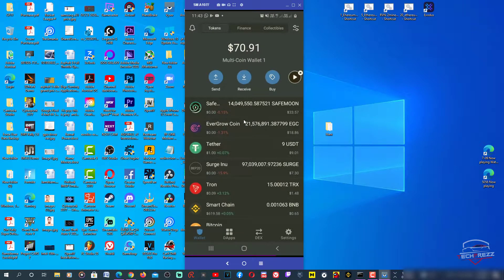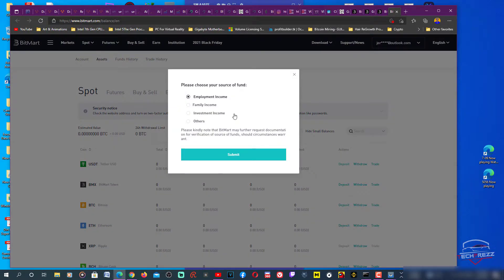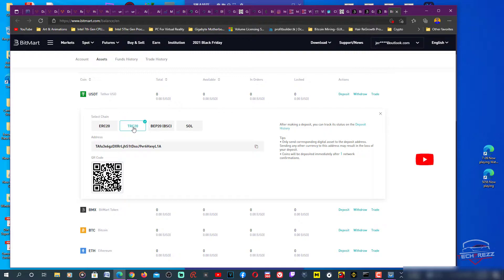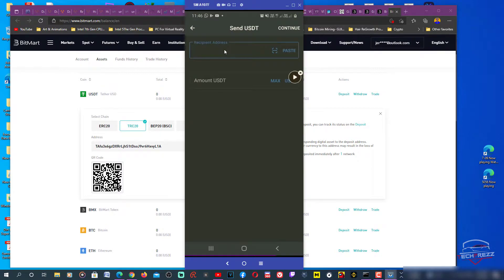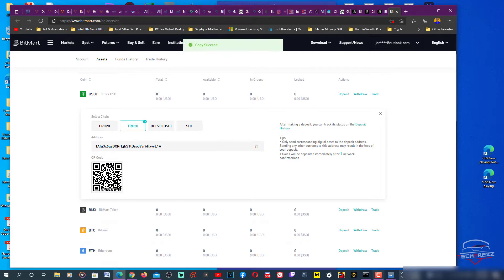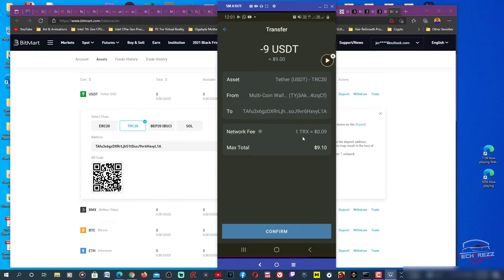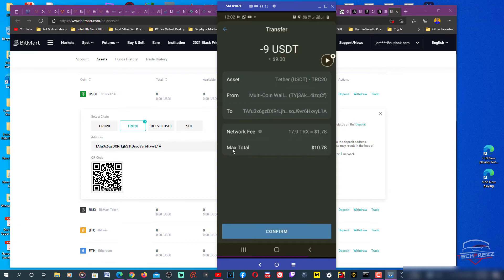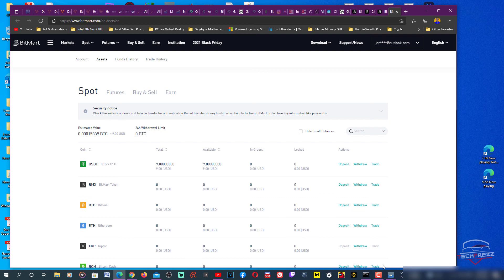How To Transfer Money from Trust Wallet to BitMart | Deposit Funds on Bitmart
How To Deposit Funds on Bitmart from Trust Wallet | Tether | USDT | Crypto

My PC Specs:
16GB of RAM (G-Skill Trident Z RGB)
250GB SSD (Samsung Evo)

Thanks!!